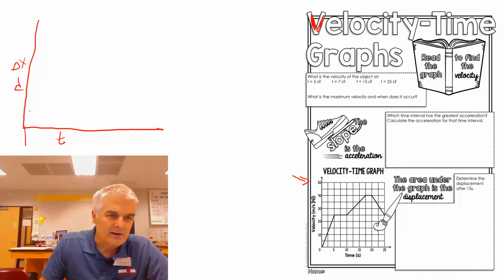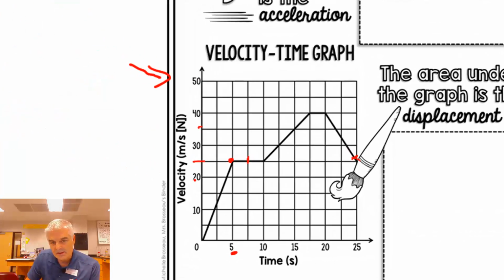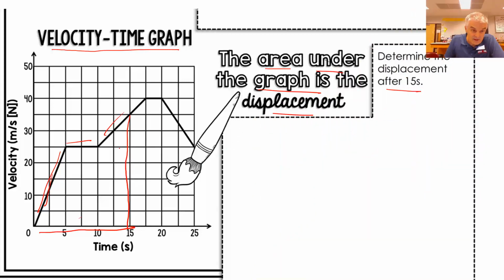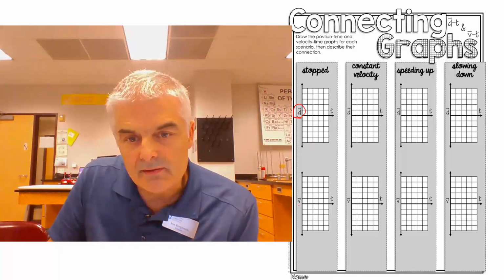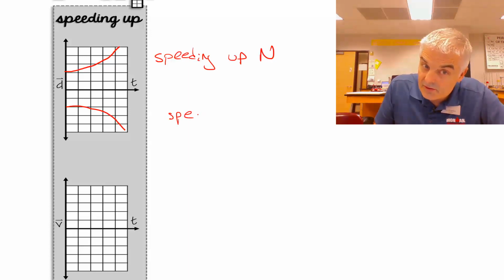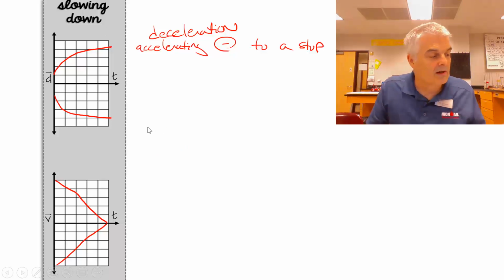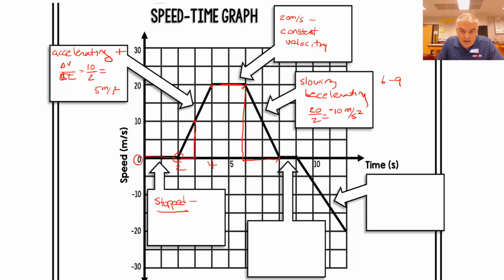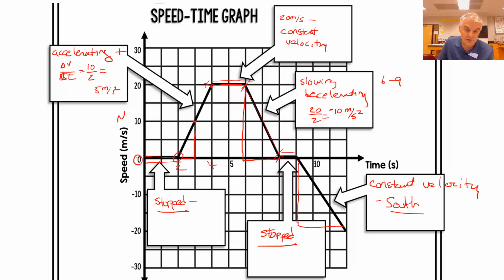How Graphs Simplify Acceleration in Physics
Understanding velocity-time graphs simplify acceleration in Physics. Learn simple ways to grasp the difficult topic of acceleration.

Award-winning teacher Jon Bergmann made this video for his high-school students.